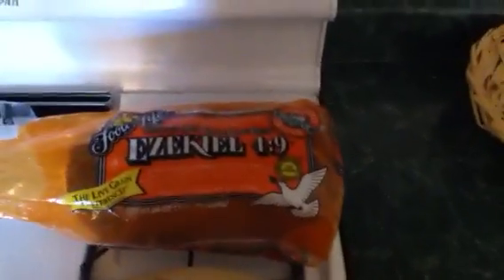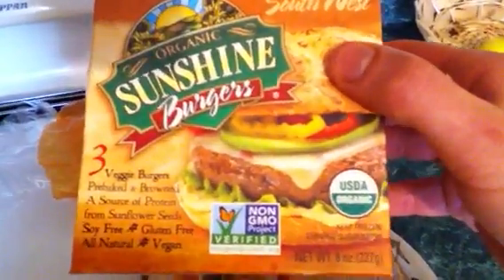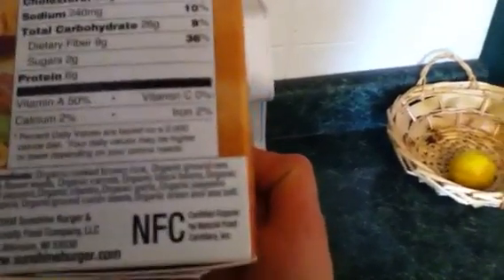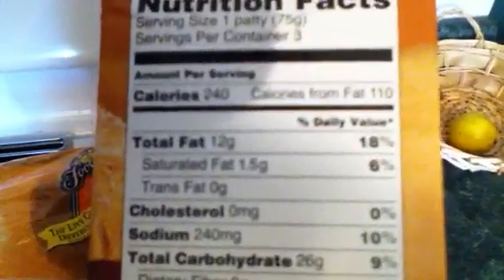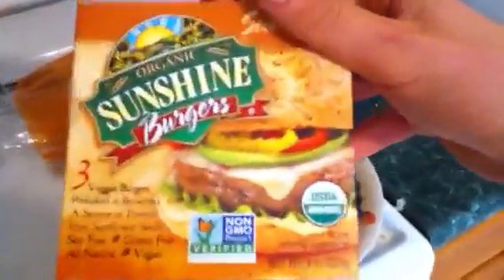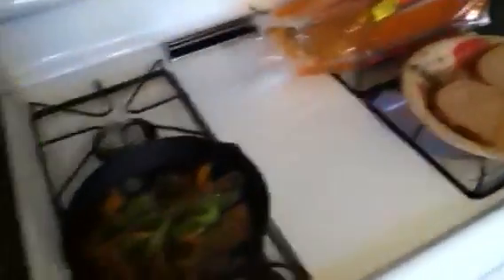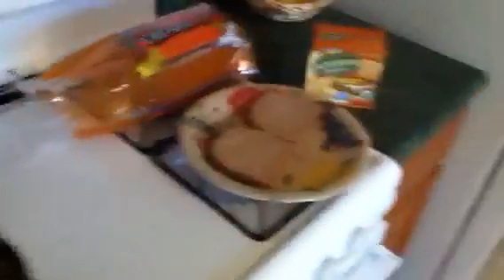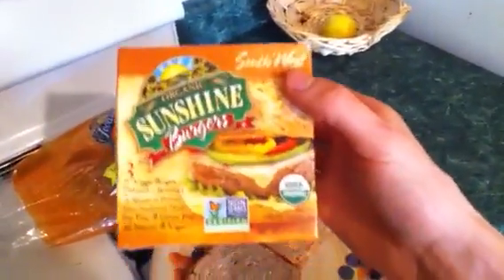My Pepper Sandwich!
My homemade pepper sandwich!

Ingredients:
peppers
mushrooms
onions
sprouted grain bread
veggie burger from organic sunshine burger company
organic tomato paste for ketchup!

additional things:
organic mustard
boiled sweet potato
big salad